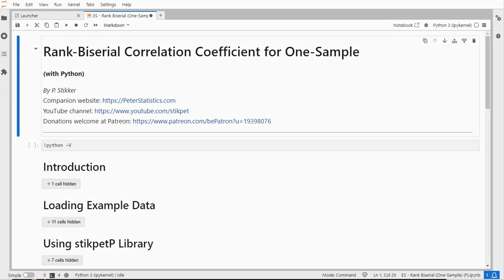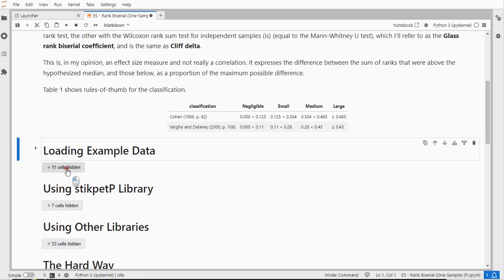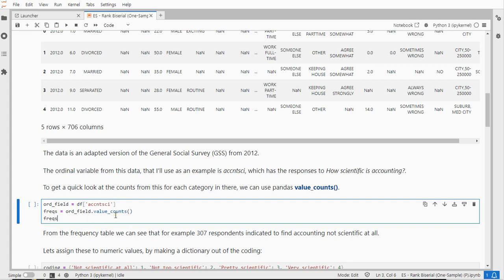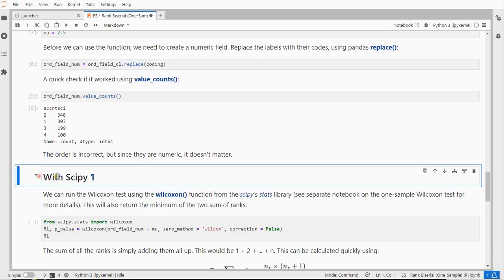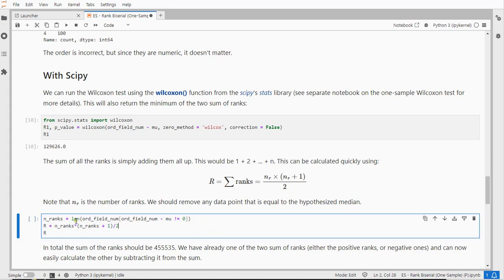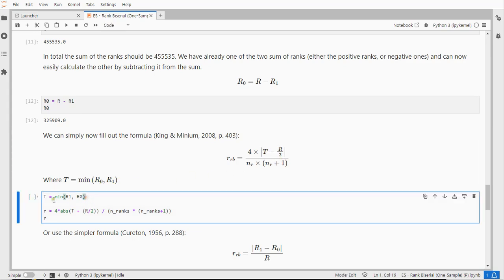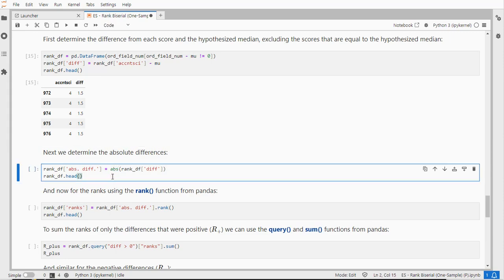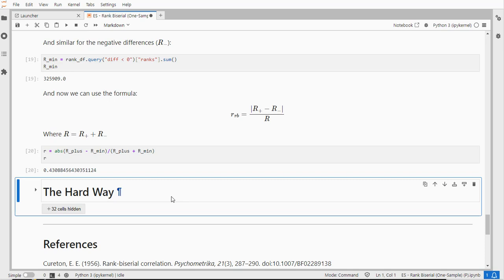Python - One-Sample Rank Biserial Correlation Coefficient with scipy or pandas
Instructional video on how to obtain the one-sample rank biserial correlation coefficient with Python, and the scipy or pandas library. This could be used as an effect size measure for one-sample median tests (sign, Wilcoxon, trinomial).